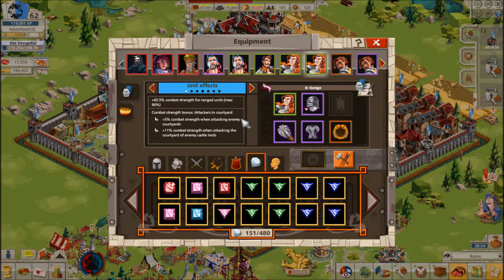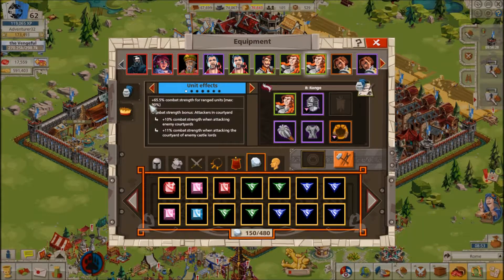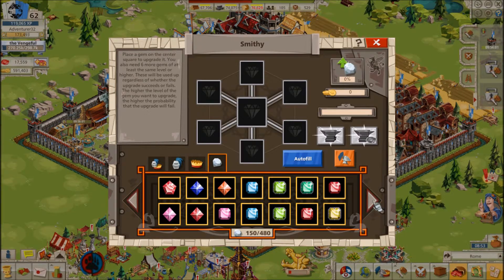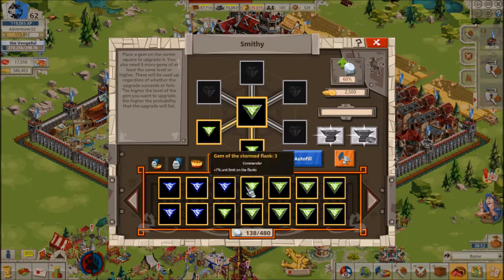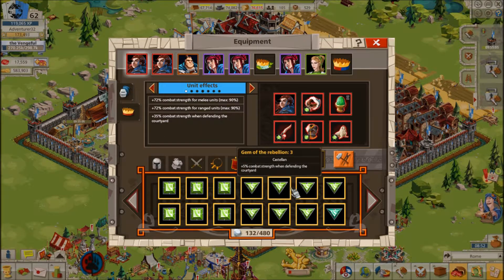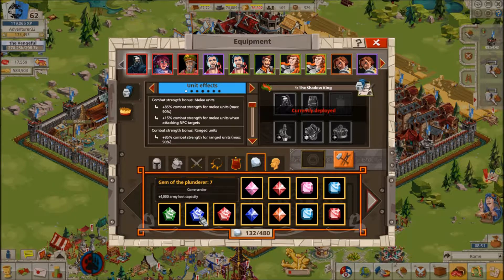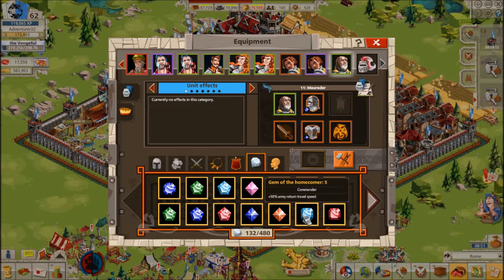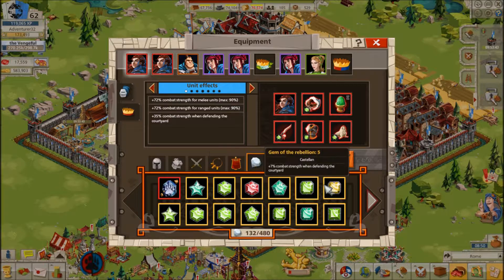Goodgame Empire: Gems Explained, Quickly.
In this video I'll explain gems in under four minutes.